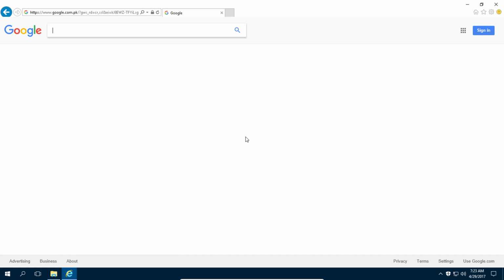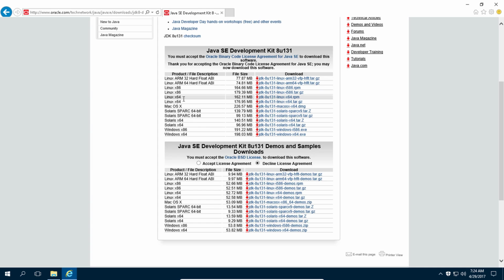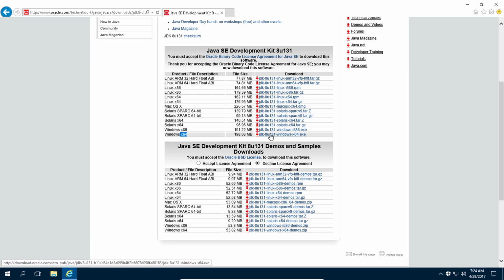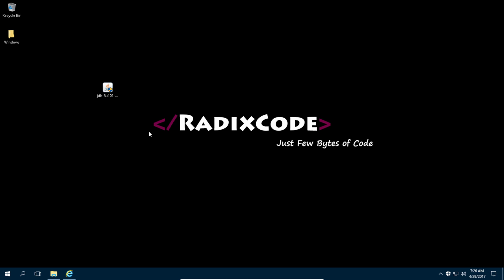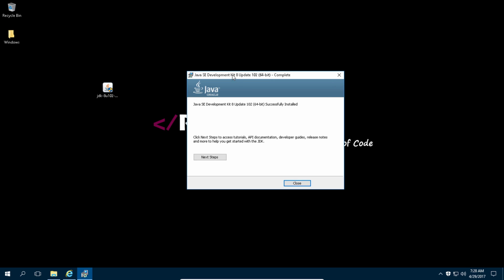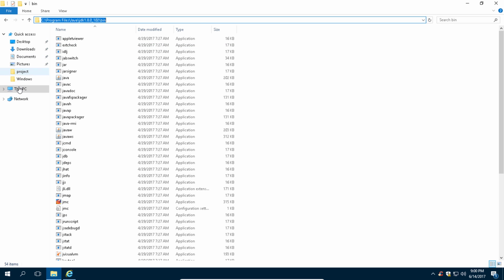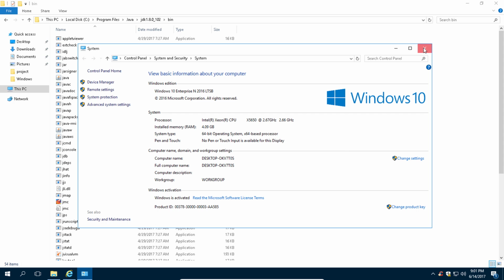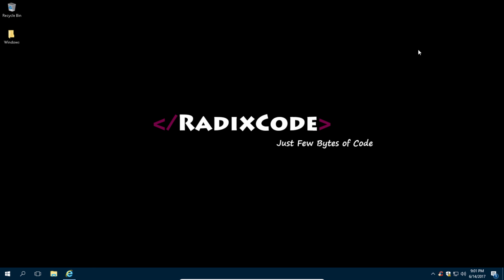Kotlin Tutorial # 2 | Install JDK on Windows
In This Video you will Learn how to install JDK on Windows.
If JDK is already install on your OS then you can skip this video and move to next video.